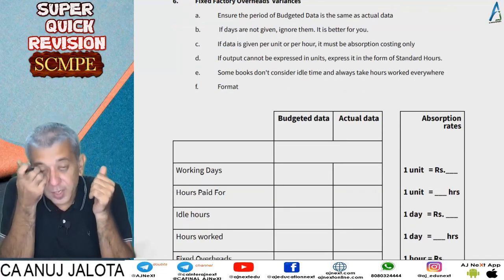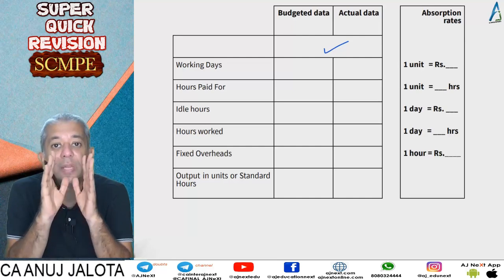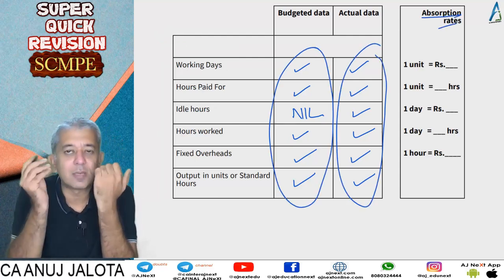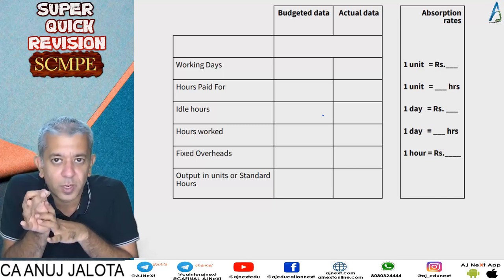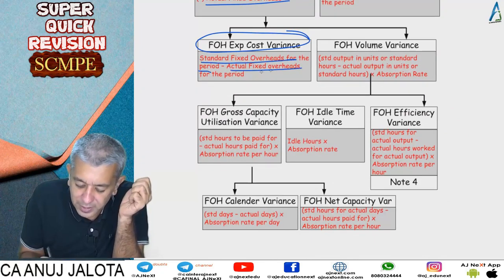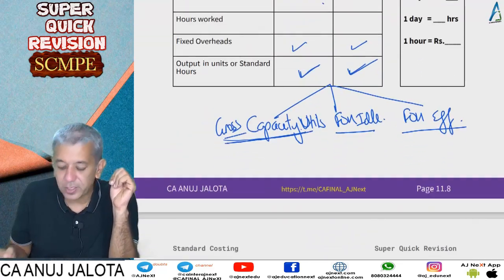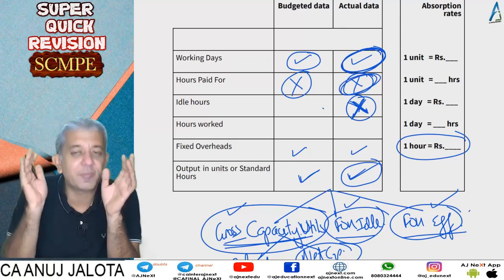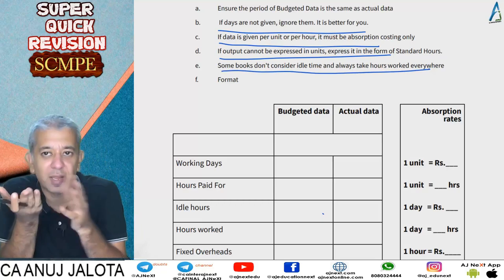CA Final || SCMPE || Super Quick Revision # 25 || Chapter 11 || Standard Costing || Fixed Overheads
1. Concept Builder
2. Classwork
3. Homework

Coverage
Chapter Name: Standard Costing
Concept Covered Fixed Overheads
Timeline:

Hours: 300 hours
Books: 5 books
Updates: Lifetime updates for any new additions.